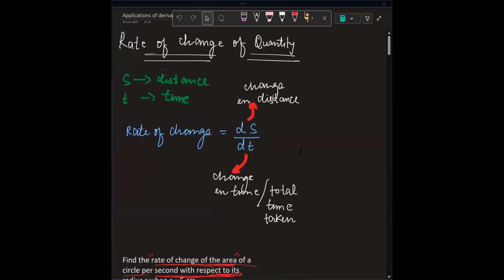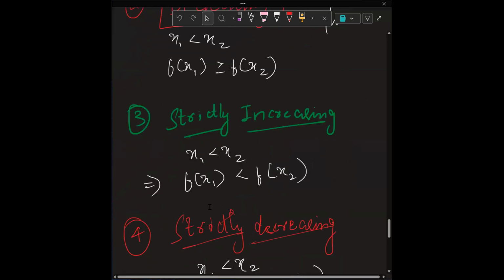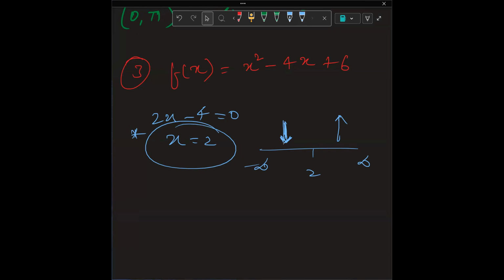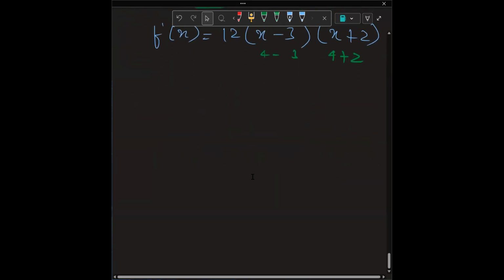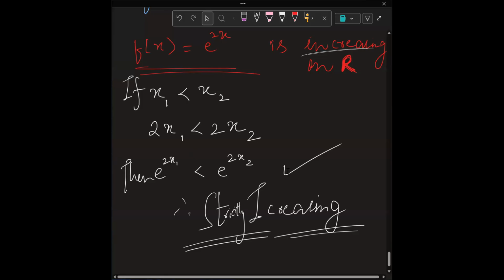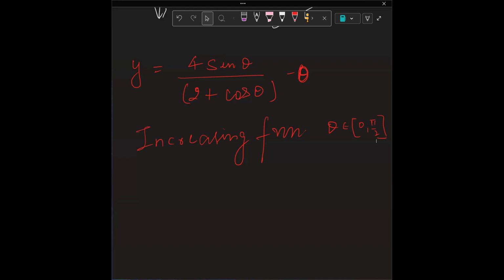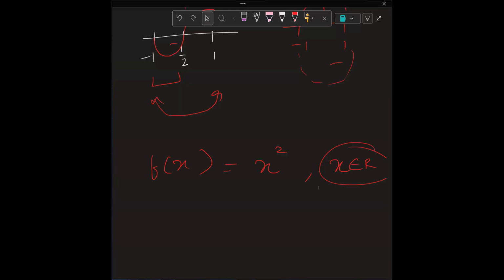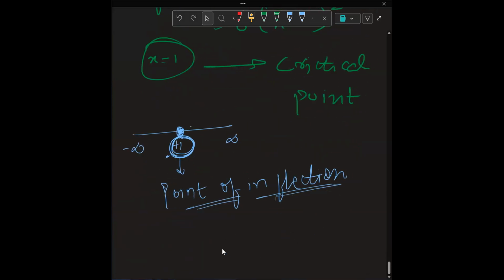Learnivio | Chapter : Application of Derivatives | Lect | 12th CBSE M2 02-07-2025